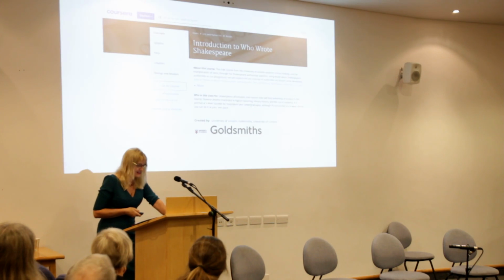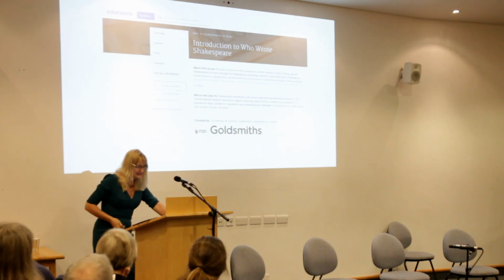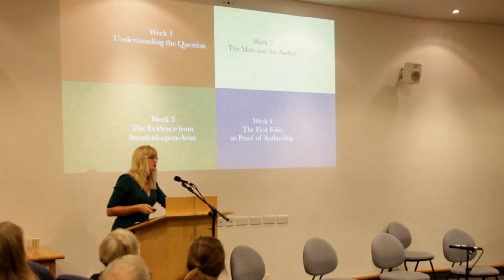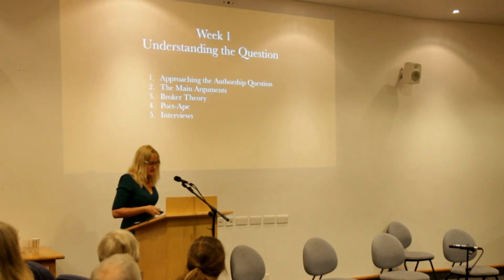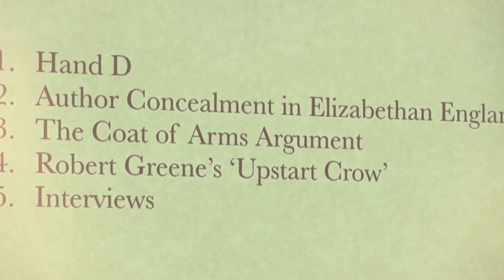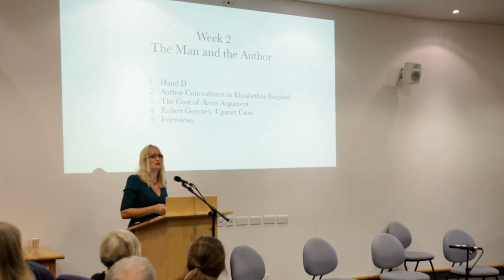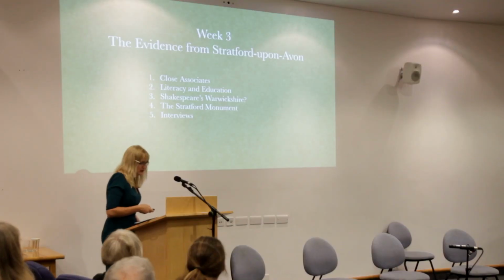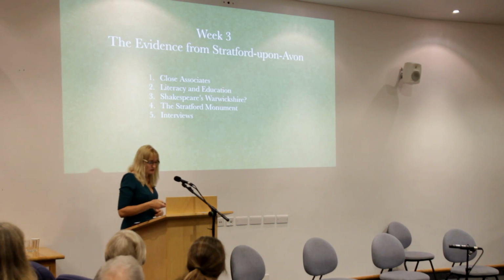Launching the world's first MOOC on the Shakespeare Authorship Question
Dr Ros Barber talks about the ups and downs of launching the world's first Massive Open Online Course on the Shakespeare authorship question, at the annual conference of the Shakespearean Authorship Trust, 2018.